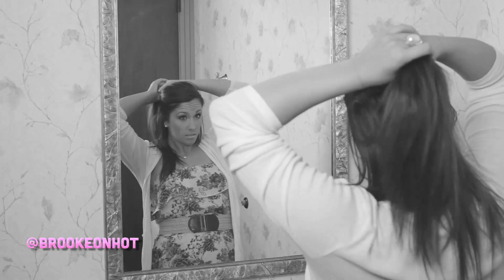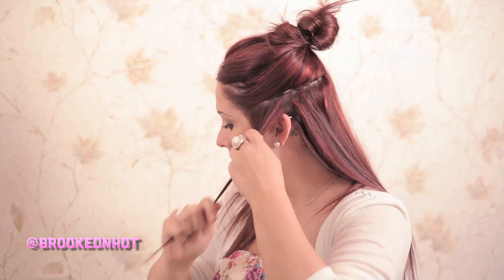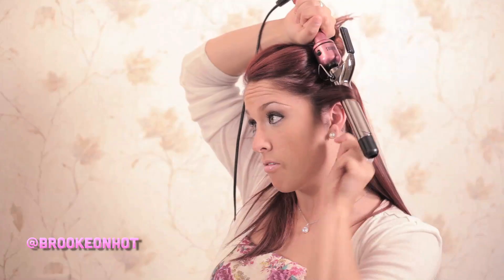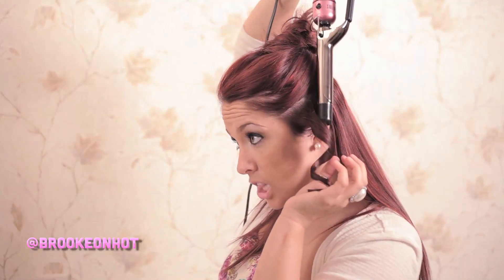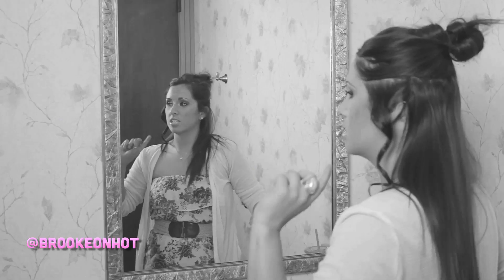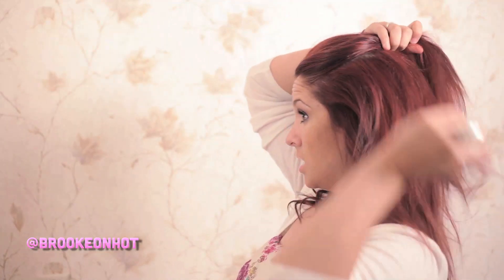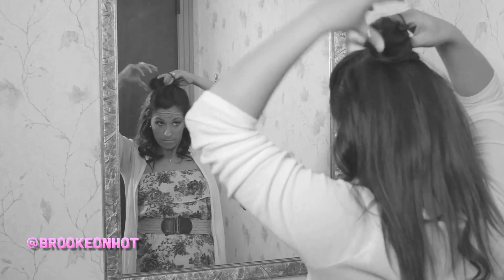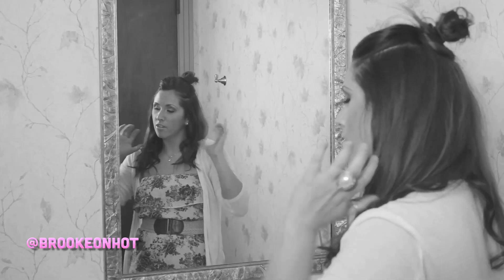Brooke's HOT Tips: Wavy Curls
How to get wavy curls in less than 15 minutes with Brooke Taylor from HOT 1079.